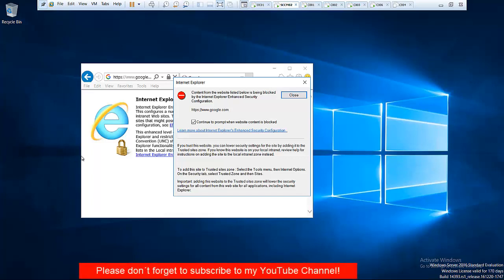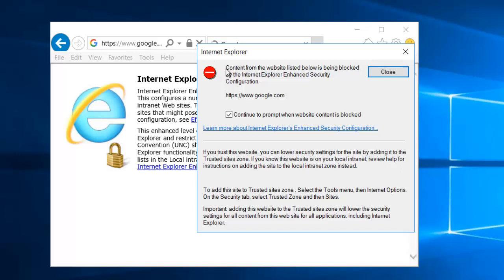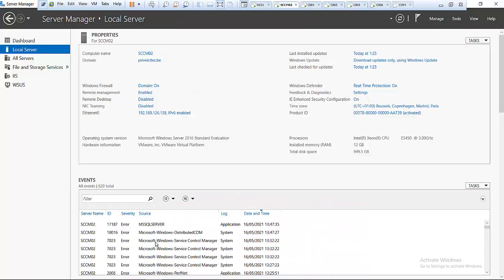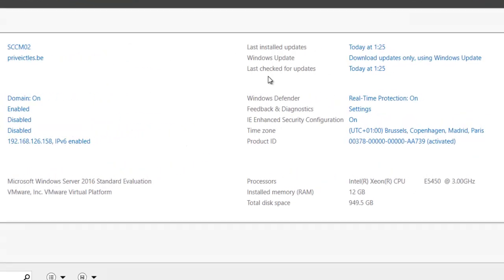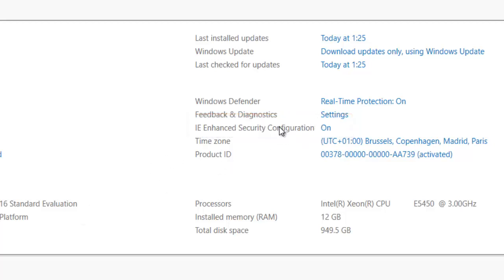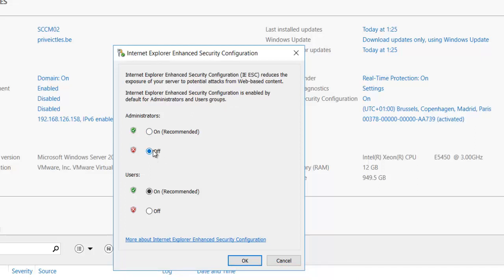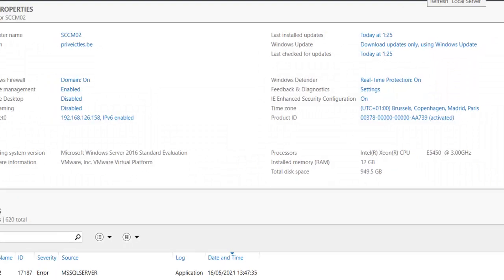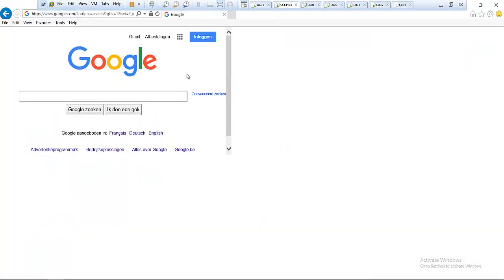Windows Server - Content from the website listed below is being blocked by the IE Enhanced Security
Fix - Content from the website listed below is being blocked by the Internet Explorer Enhanced Security Configuration - Windows Server 2016 / 2019
How to fix content from the website listed below is being blocked by the internet explorer